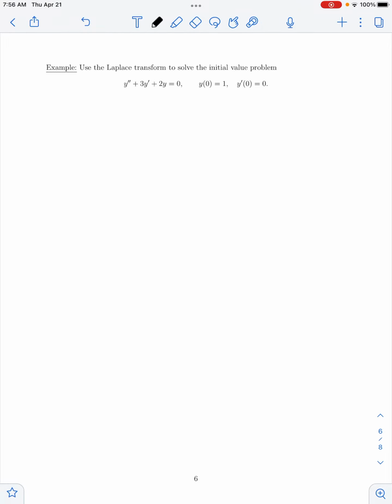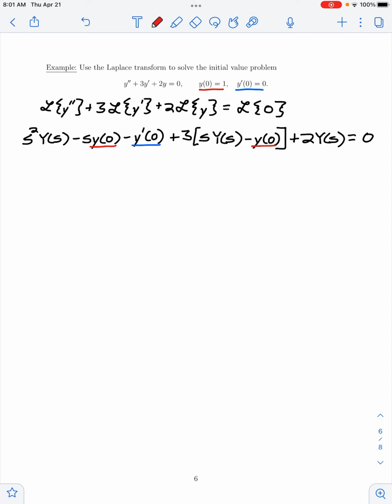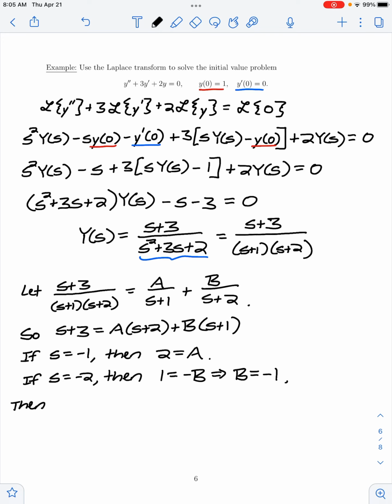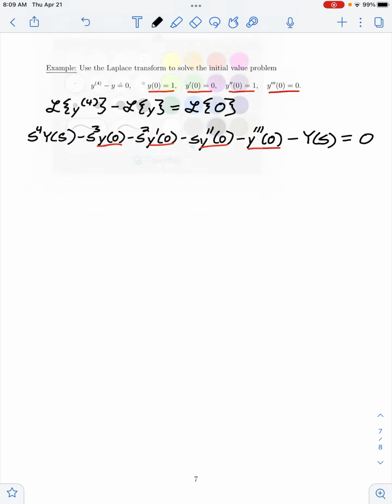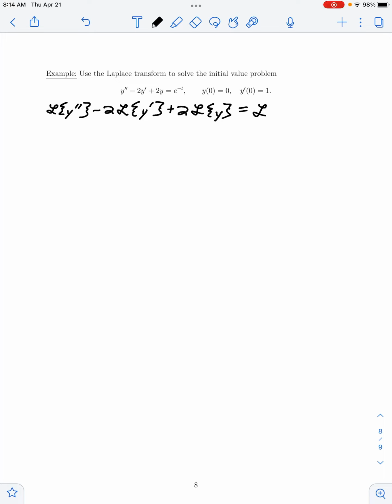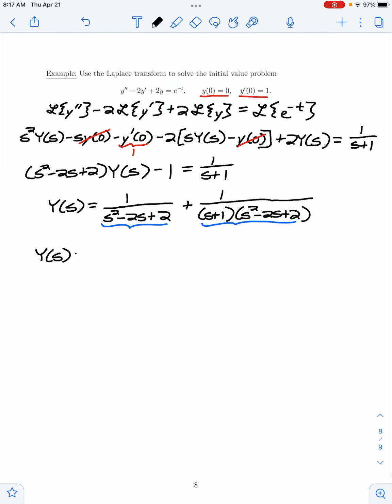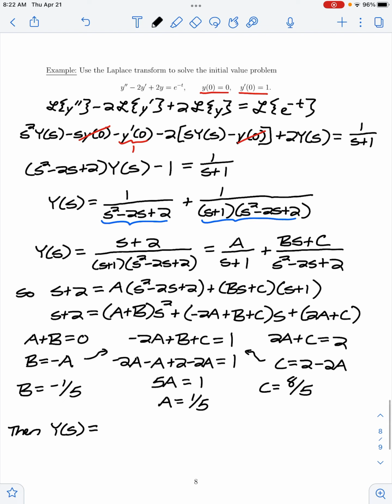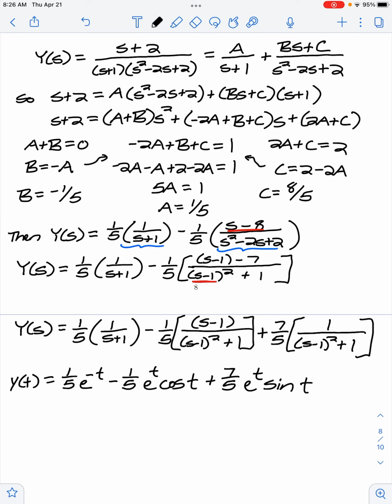Section 6.2: Solution of Initial Value Problems (Part 2, Solving Initial Value Problems)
In this lecture, we see how the Laplace transform can be used to solve initial value problems.